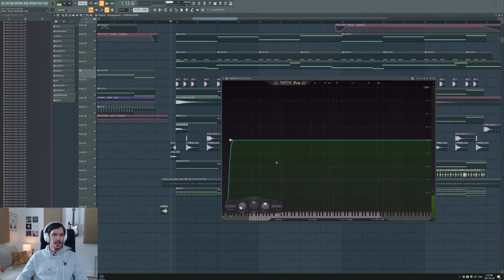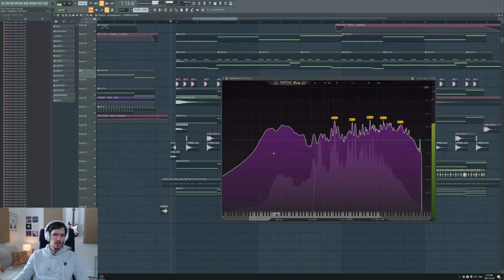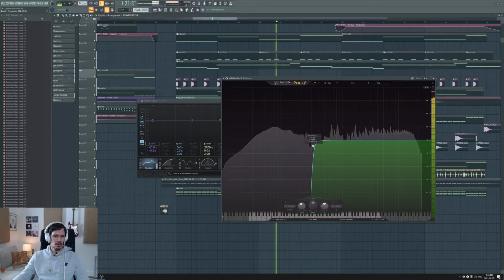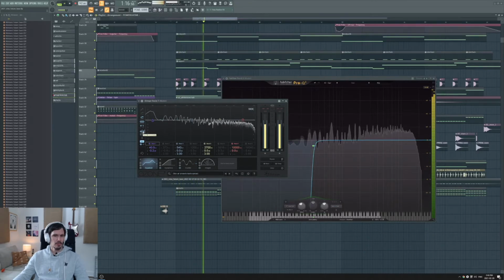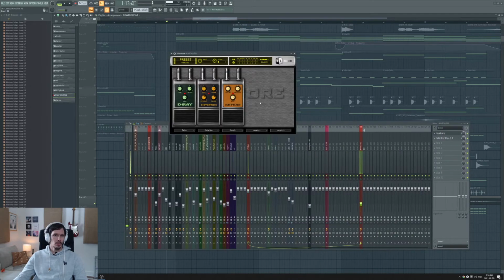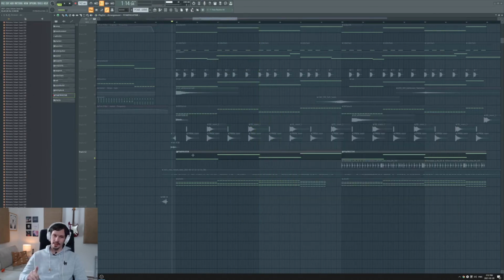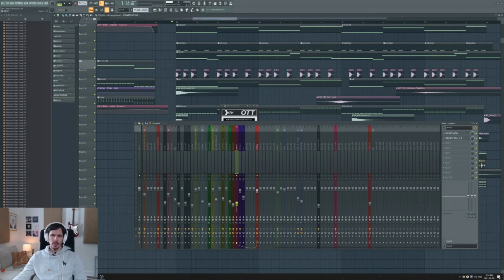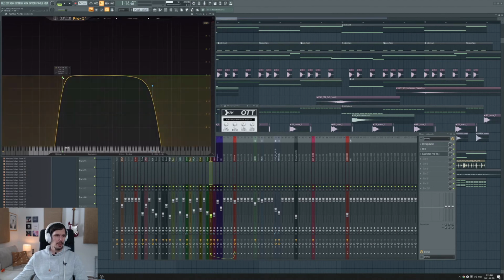5 top tips for EPIC future bass drops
Check out my top 5 tips for making your future bass drop more epic!

00:00 Intro
00:26 Remove the mids from the sides
01:53 Separate key elements into buses
03:19 Secret Sauce: Reverb'd out guitar
04:24 A bit of OTT and Camel Crusher
05:19 Hipass everything except the sub